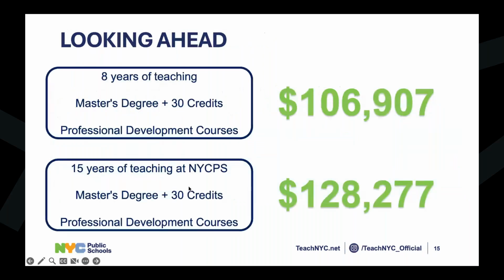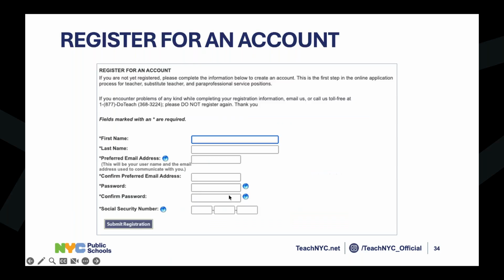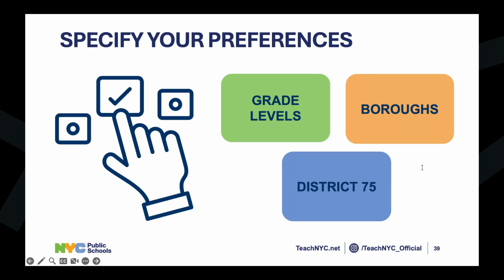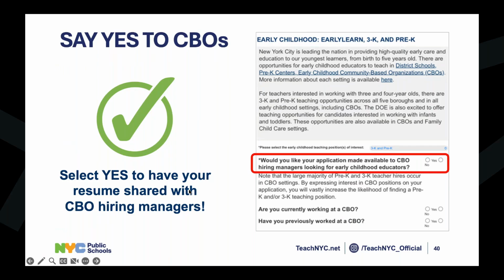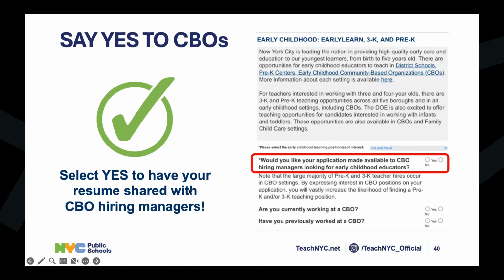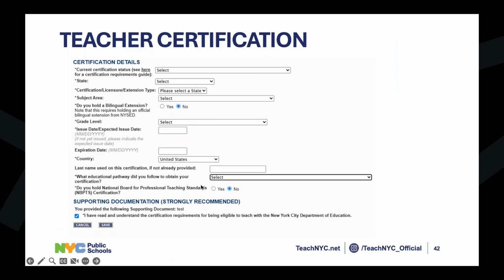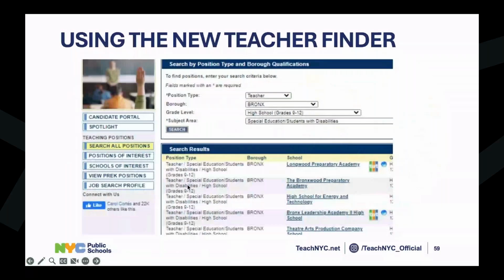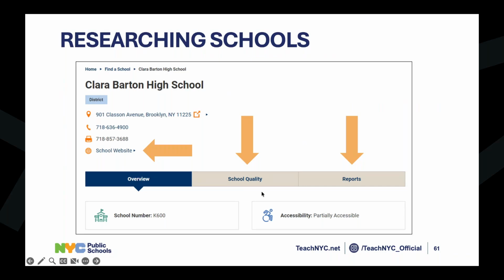NYC Public Schools Certified Teacher Candidate Info Session | July 30, 2026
Are you a certified teacher exploring opportunities in New York City?
The NYC Public Schools Teacher Application is open for New York State-certified teachers, or those on track to be certified by September 2026.

📺 In this recorded session, you'll learn about:
- The Early Commitment Program
- What makes teaching in NYC unique
- How to navigate the application process
- Resources available to support your journey
- The benefits of teaching at NYCPS, including:
Competitive salary and retention bonus
Pension plan
Health insurance
Paid time off
Parental leave
And more!

Whether you're ready to apply or just exploring your options, this webinar is a must-watch.

🌐 Learn more and apply at on.nyc.gov/tnyc-web